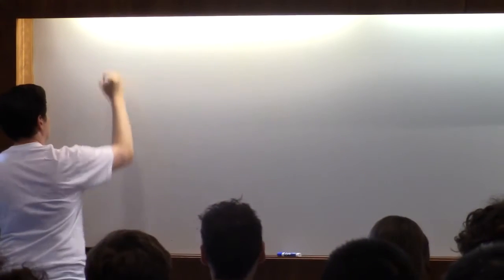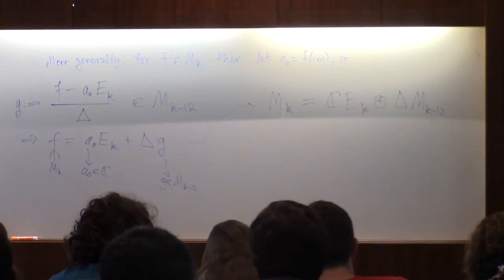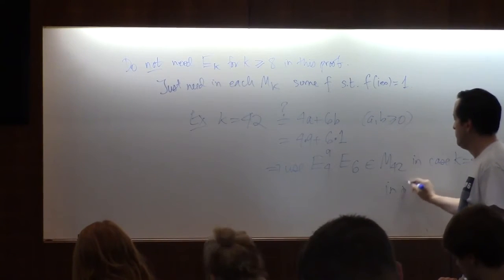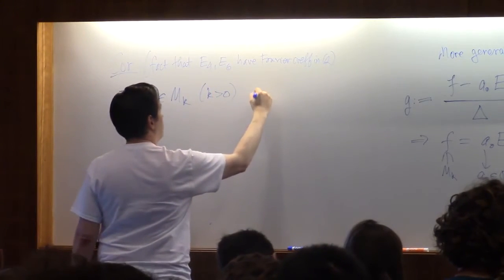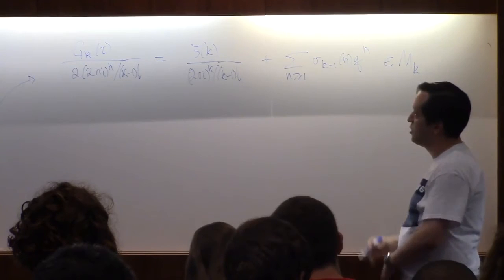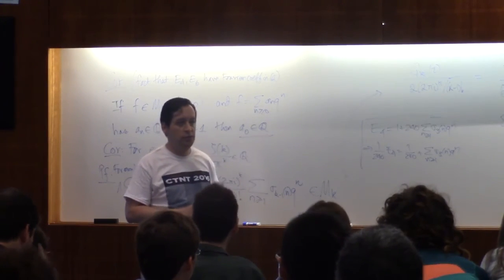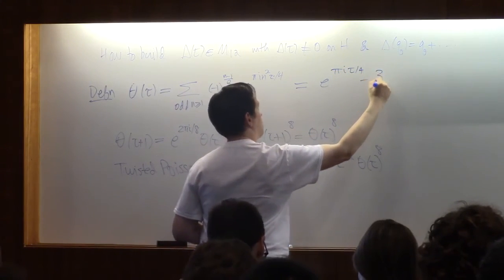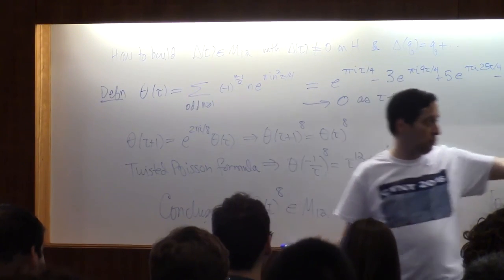Introduction to modular forms (Keith Conrad) - Part 7 of 8